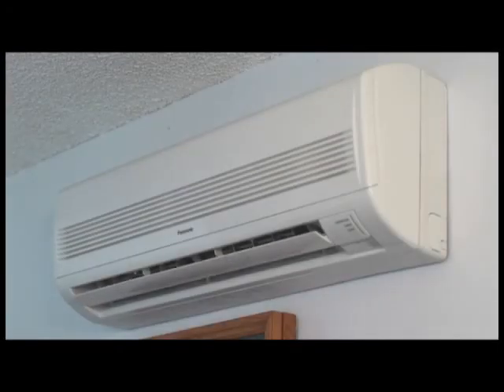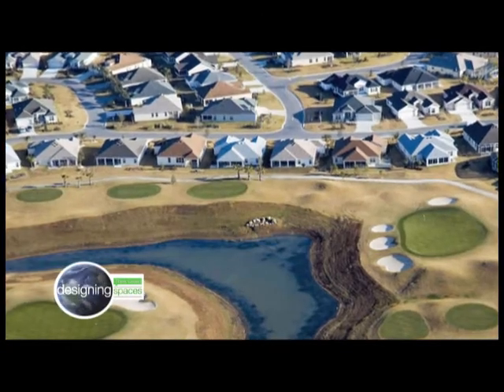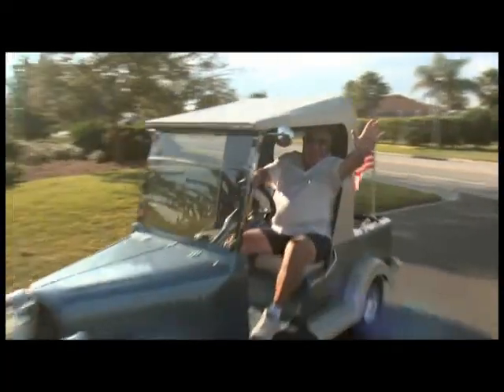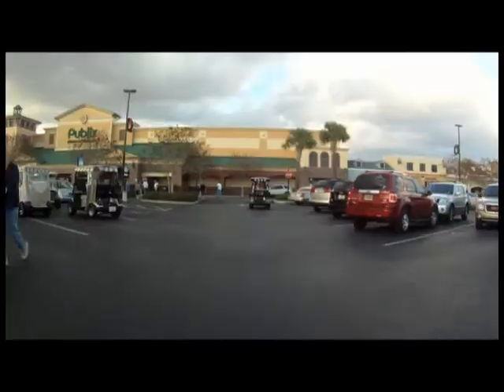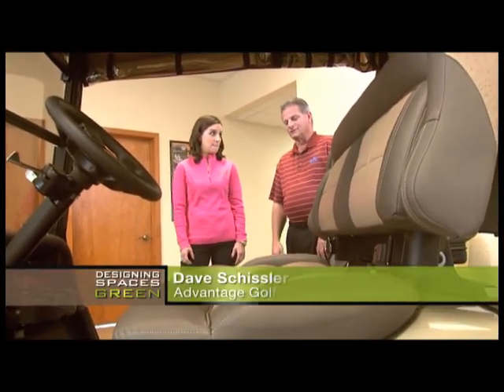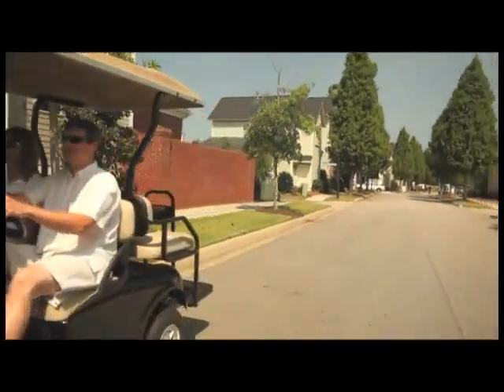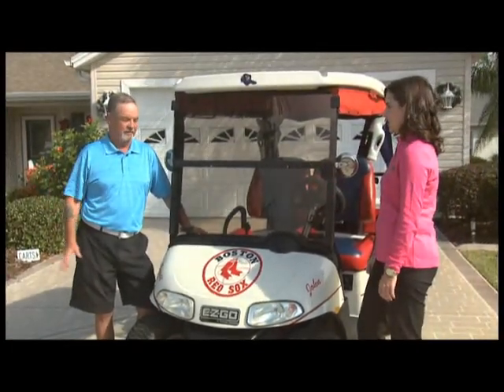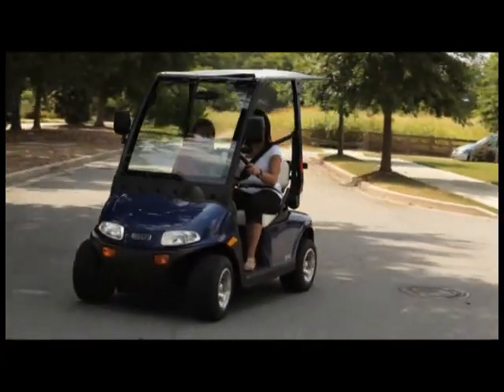Vehicles for Reducing Your Carbon Footprint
Megan Watts, Manager Marketing Communications, E-Z-GO, introduces us to a community in central Florida where residents have adopted electric vehicles as the preferred means of transportation.